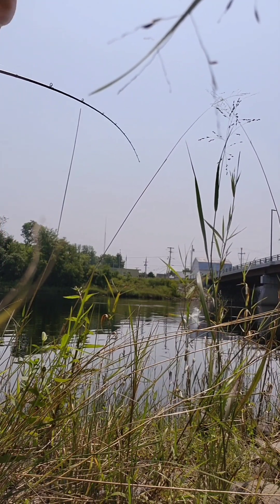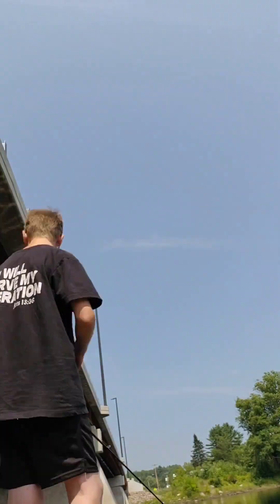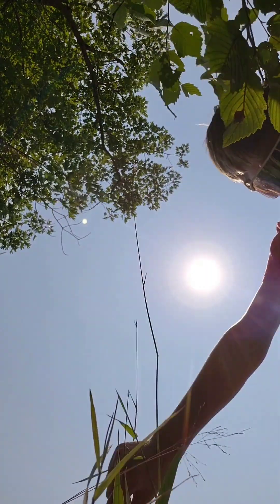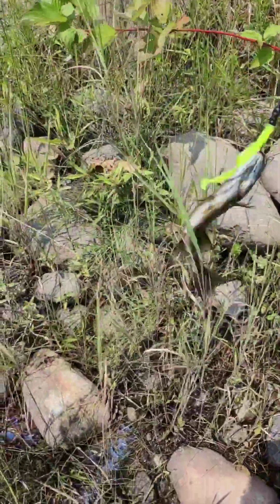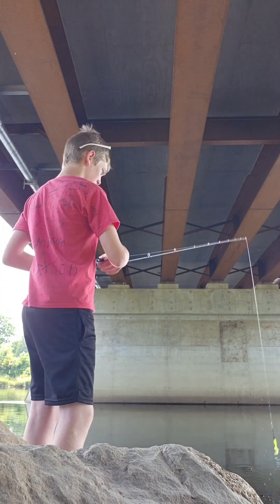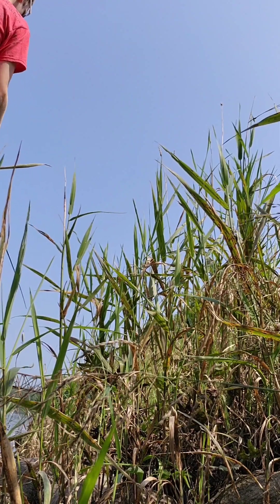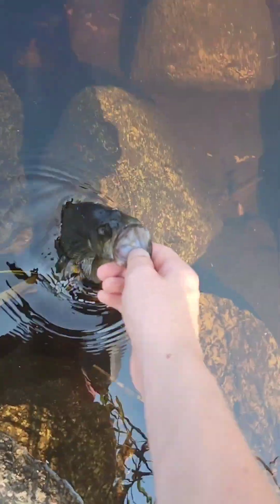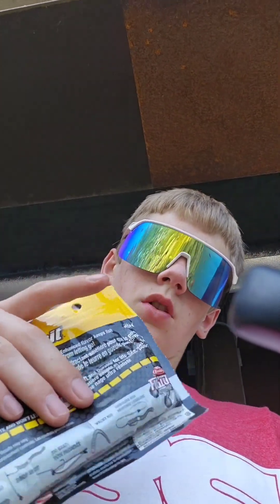This fishing spot is LOADED with Smallmouth Bass🎣